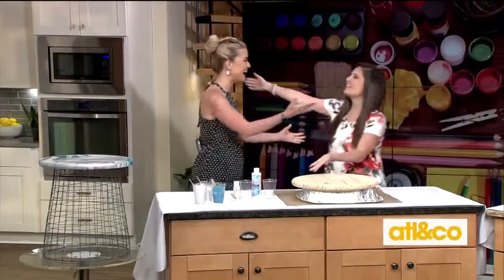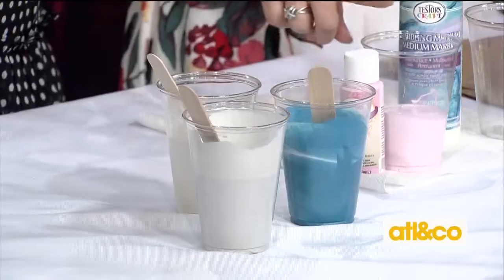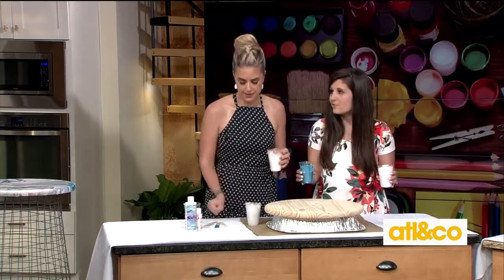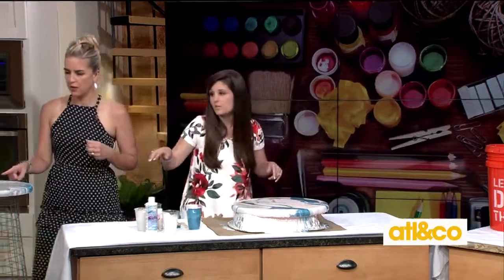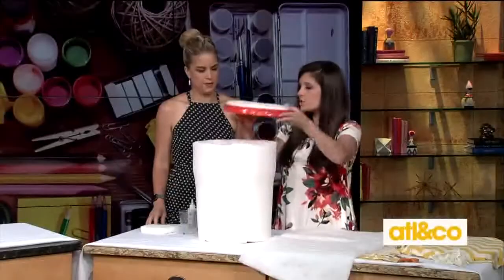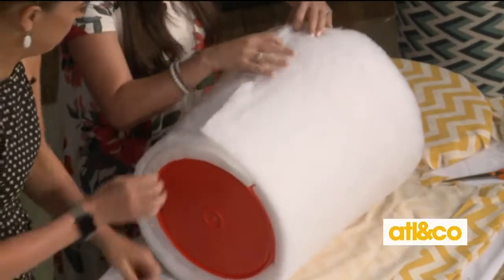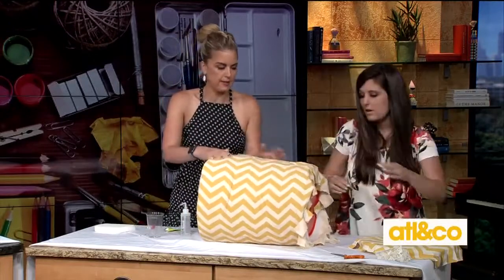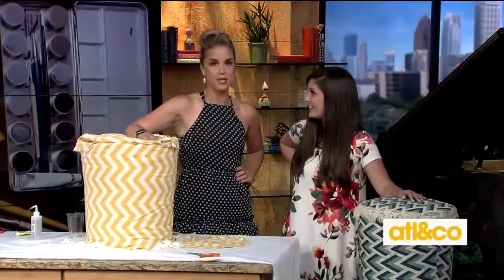DIY home decor with Lynn Lilly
Craft Box Girls' Lynn Lilly shares DIY home decor projects on 'Atlanta & Company'